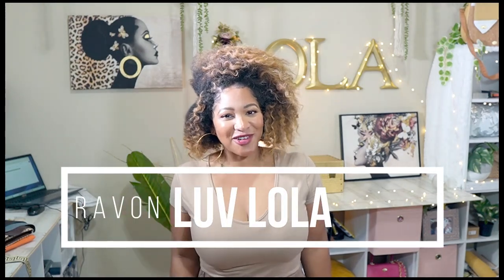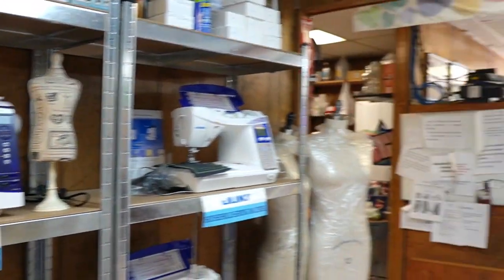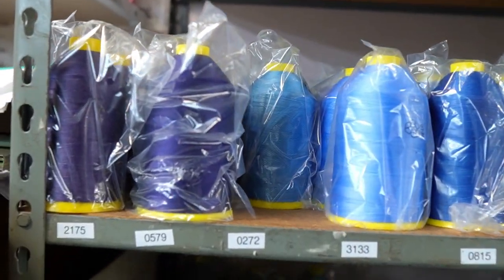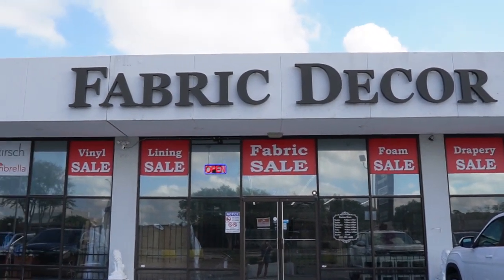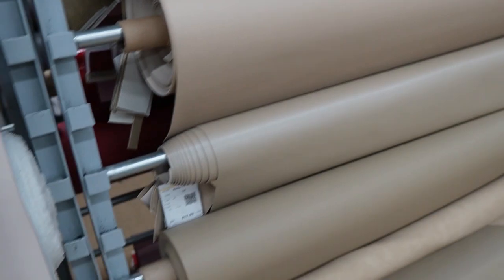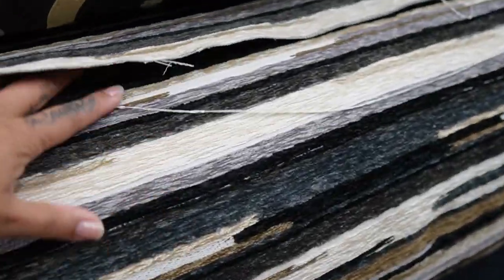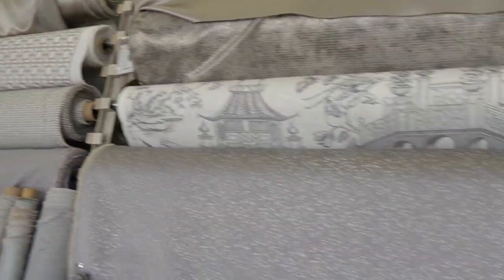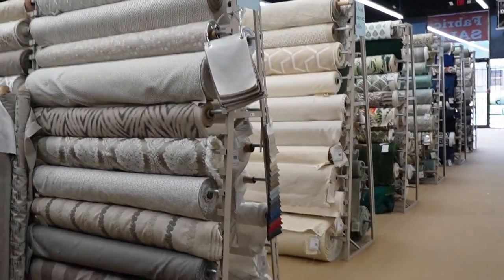Let's visit some of my favorite local sewing machine & fabric stores!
Join my new Group, Baggie Baddies!
I've created a database of all bagmakers & vendors that you can access here!

Luv, Lola❤
Like what you see? Donate $2 or more to help me have access to more patterns & better recording equipment so I can make my channel the best it can be!

My machine: YAMATA 1341 Industrial Cylinder Arm